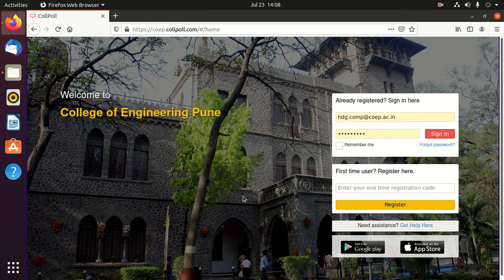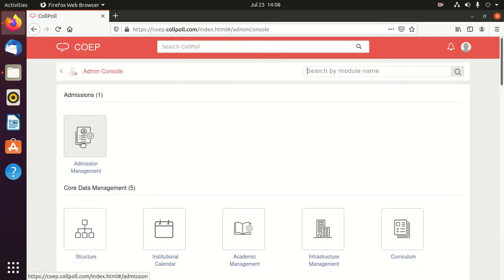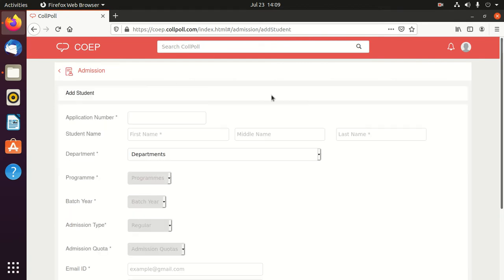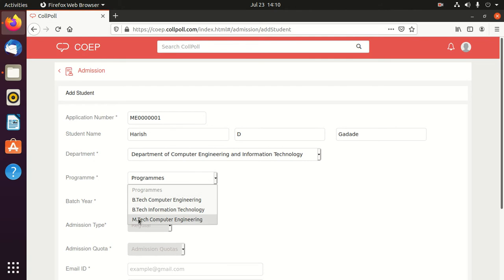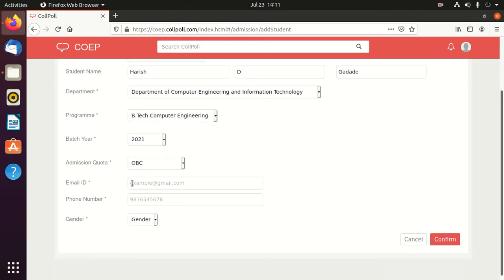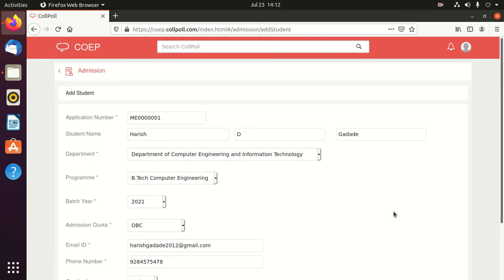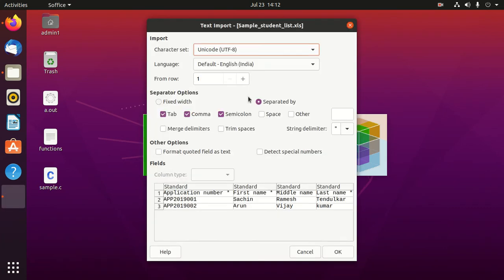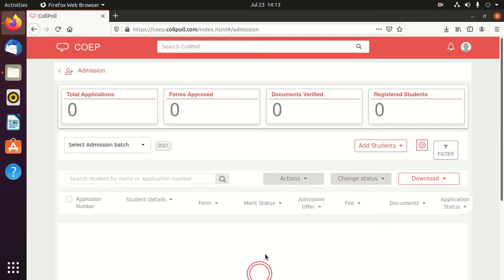Adding Students in CollPoll | Admission Management Module in CollPoll